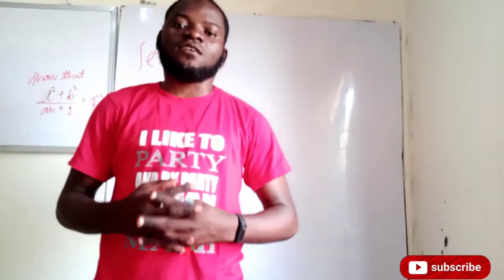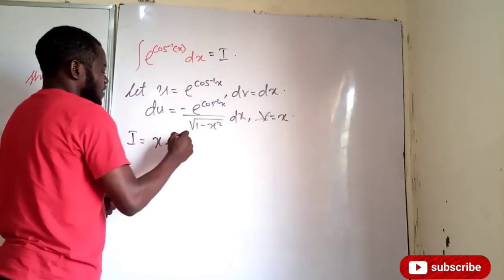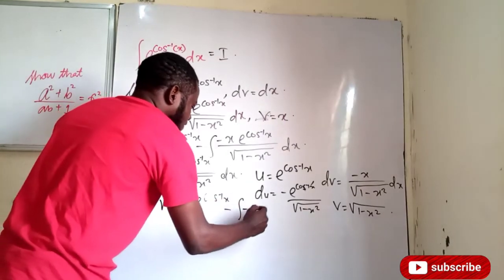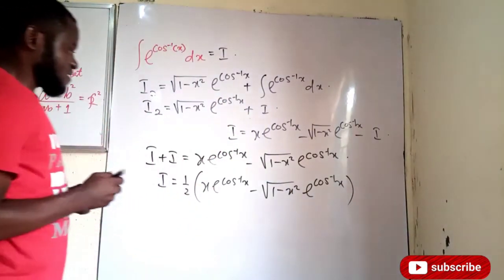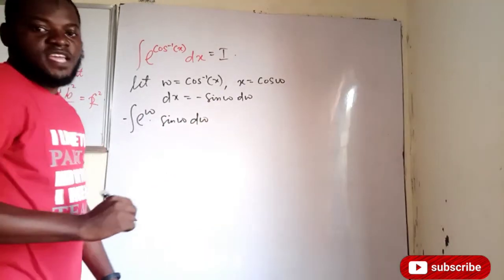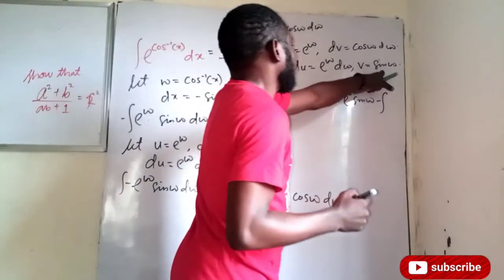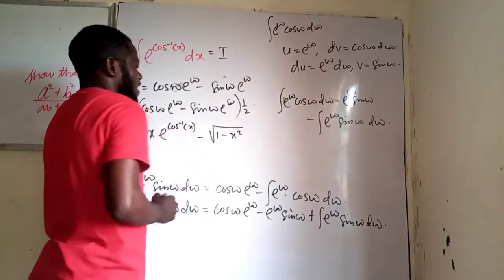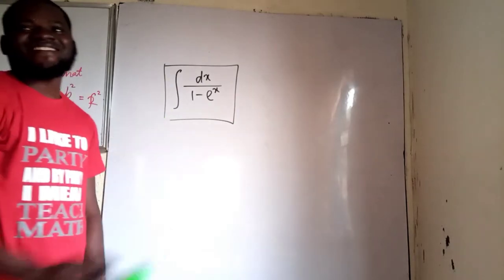The integral of e^arccos of x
Kindly comment the method you prefer